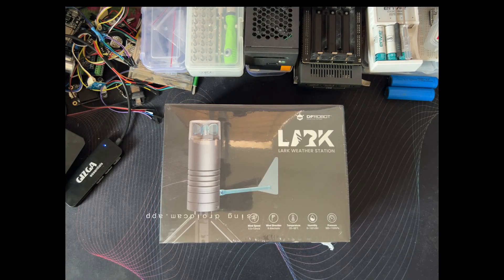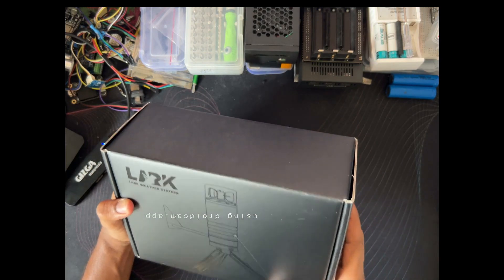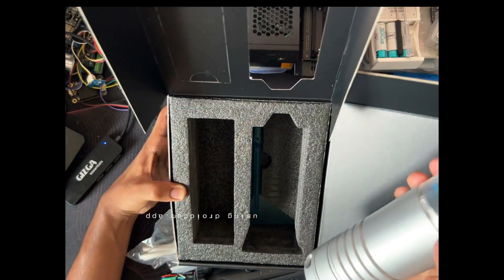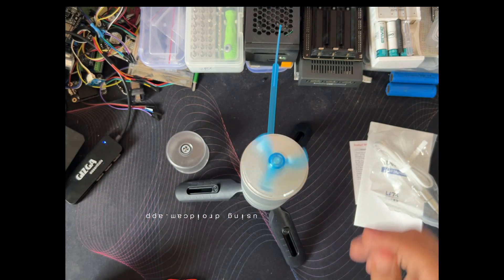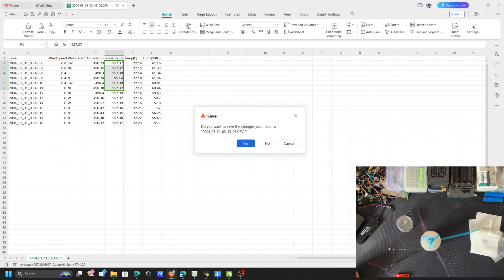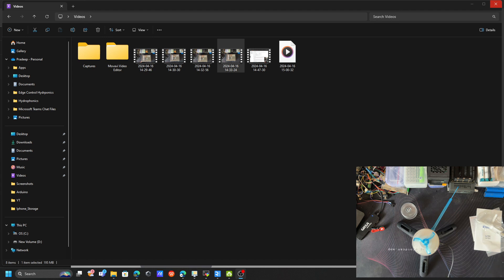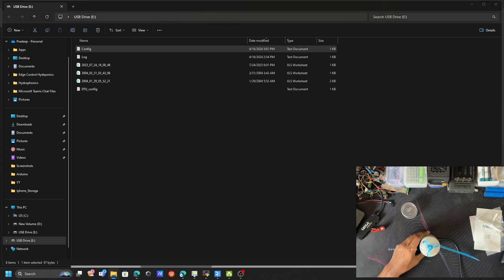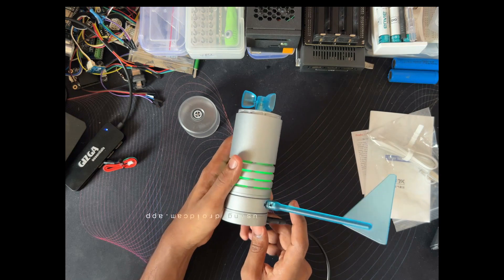First Impression & Unboxing: Lark Weather Station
Join me as I unbox the Lark Weather Station Kit, the compact all-in-one solution for real-time atmospheric data collection. In this video, I'll give you my first impressions and a quick overview of what this nifty device has to offer.

- Lark Weather Station Main Body
- Anemometer and Wind Vane
- Louvered Box for Sensor Protection
- Adjustable Tripod
- Type-C Interface for Data Export
- Expansion Ports for Additional Sensors

🔧 **Key Features: **
- Measures **wind speed**, **direction**, **temperature**, **humidity**, and **atmospheric pressure**
- Modular design for easy sensor expansion
- 16MB storage for data logging
- Compatible with Arduino, ESP32, micro:bit, Raspberry Pi, and more

👨‍🔬 **First Impressions: **
Right out of the box, the Lark Weather Station impresses with its sleek design and sturdy build. Setting it up is a breeze, and the modular shell design hints at the potential for customization. I'm particularly excited about the Gravity interface, which promises seamless integration with my existing development boards.

📊 **Data Accuracy: **
The precision of the sensors is remarkable. The temperature and humidity readings are spot-on, and the wind measurements are consistent with local meteorological data.

The user-friendly interface and the straightforward data export via USB-C are huge pluses. Whether you're a weather enthusiast or a student diving into meteorology, the Lark Weather Station is accessible and functional.

📚 **Educational Value: **
With its detailed tutorials and compatibility with various controllers, the Lark Weather Station is an excellent educational tool. It simplifies the complex process of weather data collection and makes learning about the atmosphere engaging and hands-on.

🌐 **Final Thoughts: **
The Lark Weather Station Kit is a versatile and valuable addition to any weather monitoring setup. Its adaptability and ease of use make it suitable for a wide range of applications, from educational projects to personal weather tracking.

Feel free to adjust the content to better fit your video style and personal experience with the Lark Weather Station Kit!